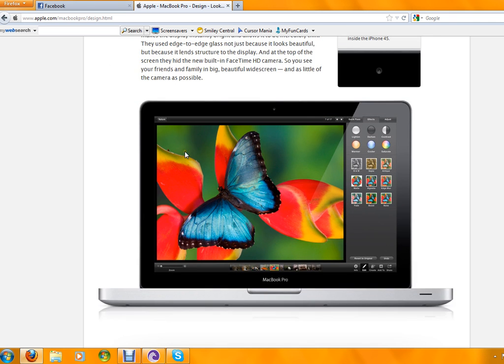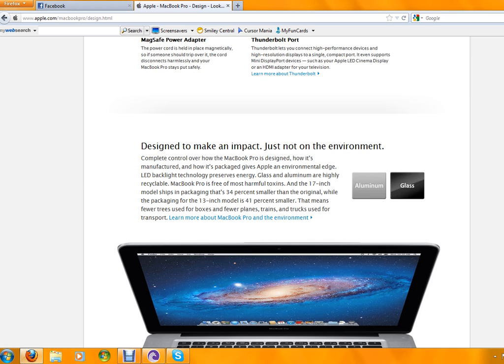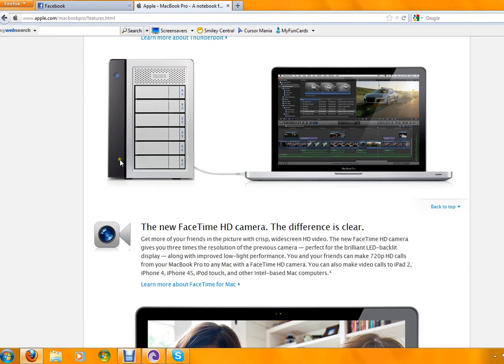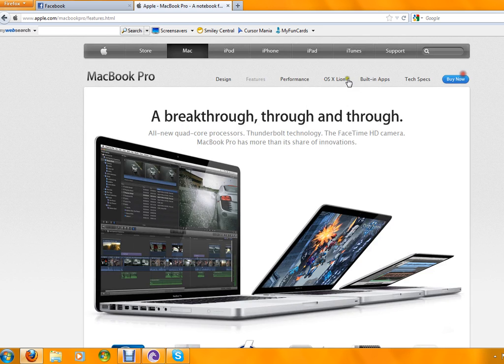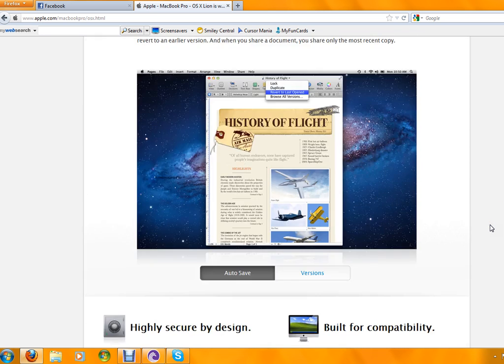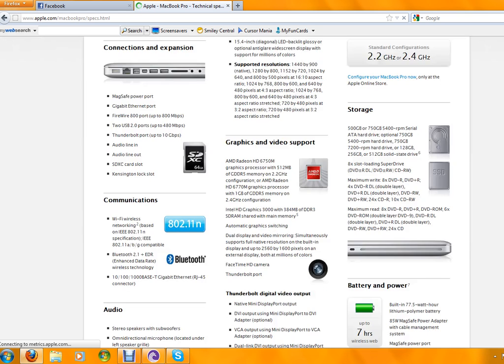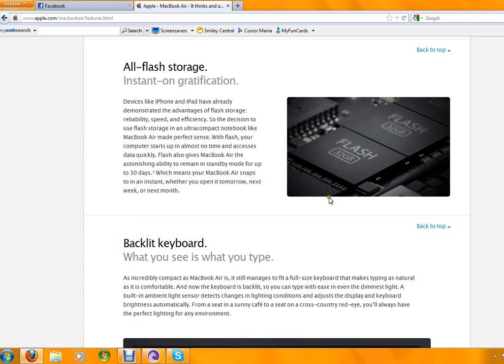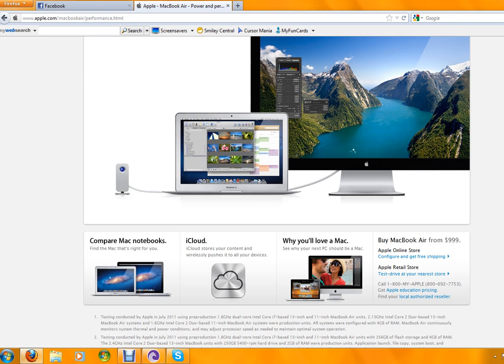important things to know!